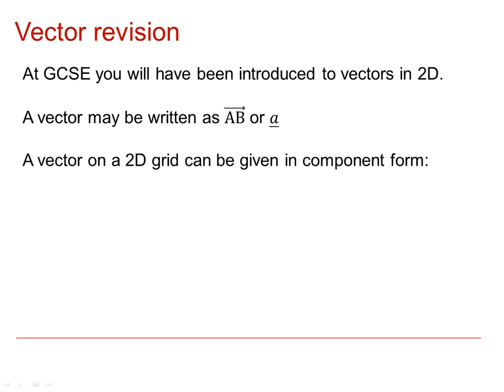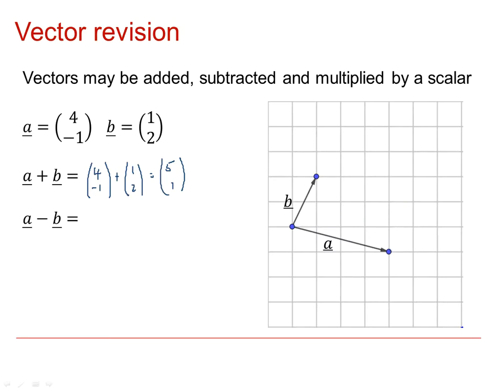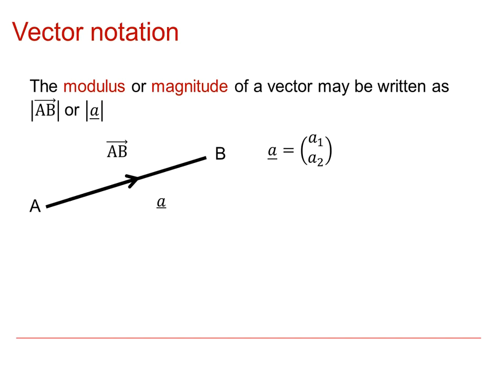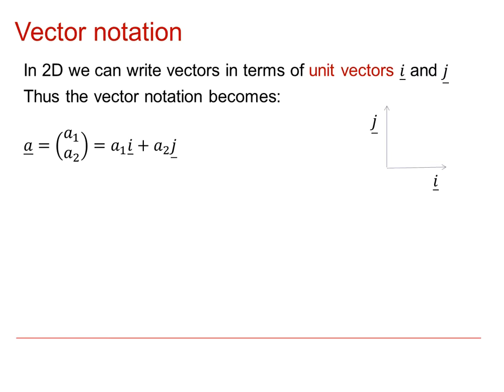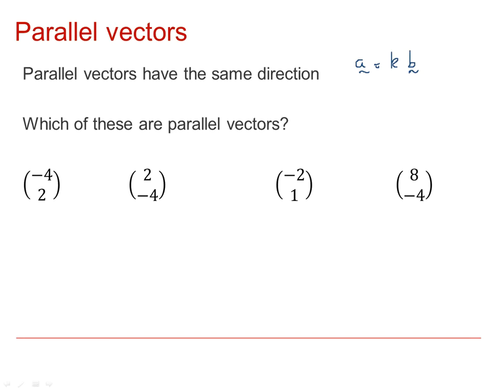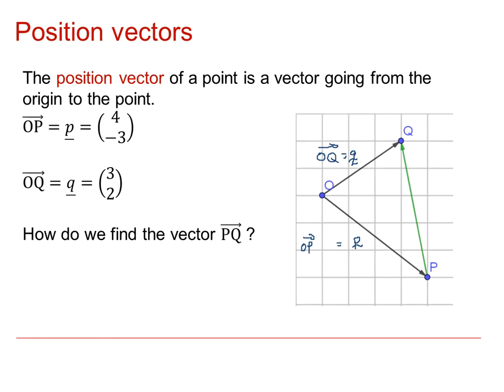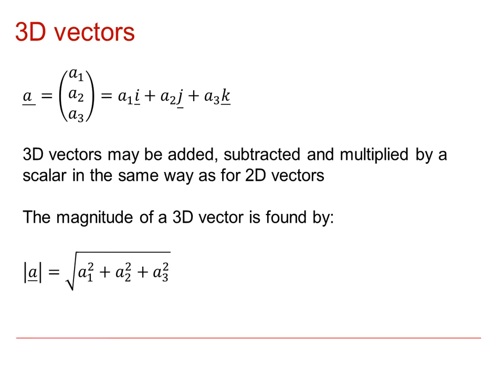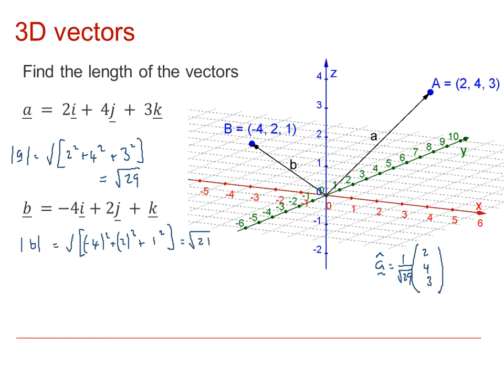AQA Further Pure: Vectors 1-1